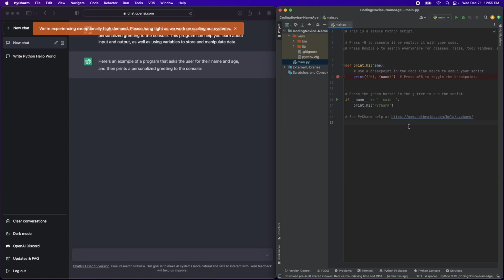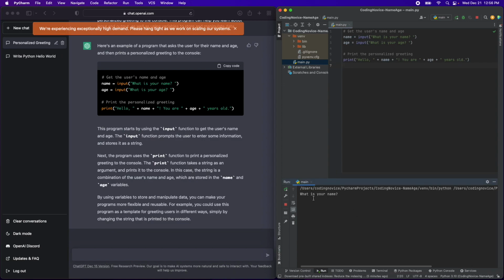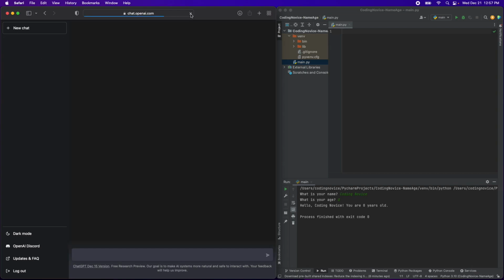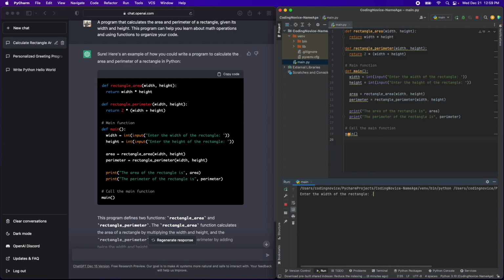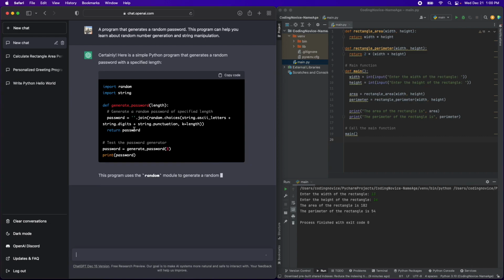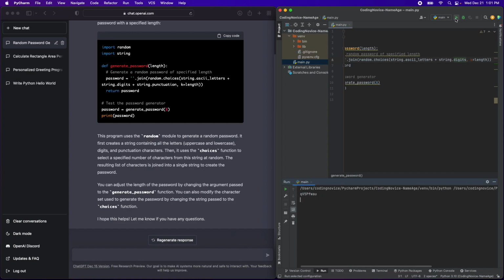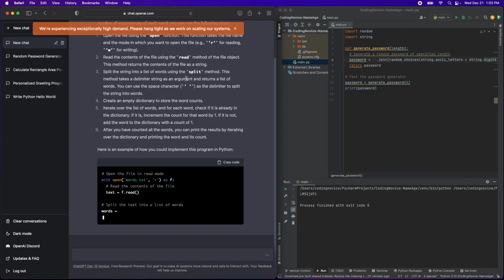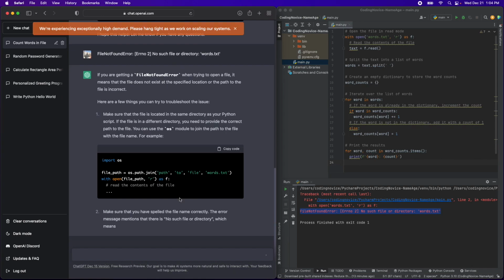Coding 3 Beginner Programs in Python with ChatGPT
I asked ChatGPT what programs a beginner should make, it delivered and now we will attempt to follow the path it outlined for us to try and learn a thing or two. Will it work? Will I learn anything? Are humans obsolete? All that and more to be discovered!